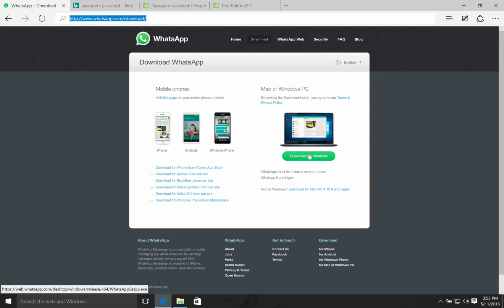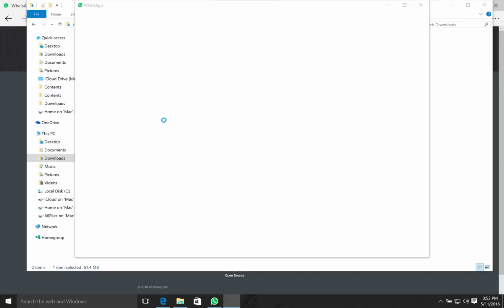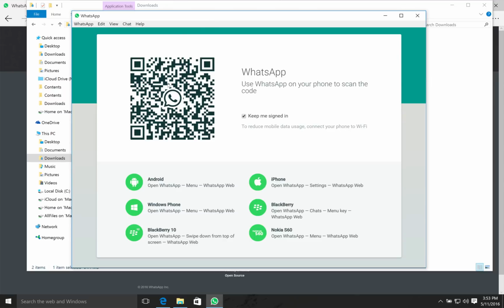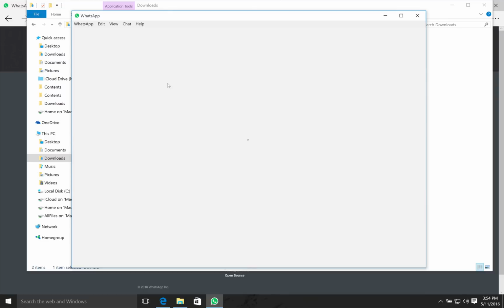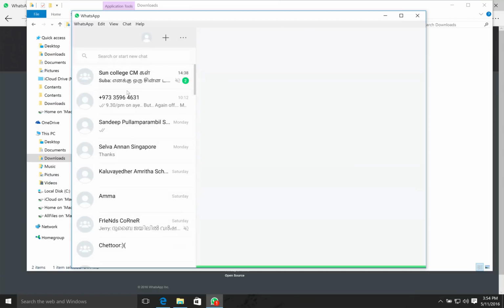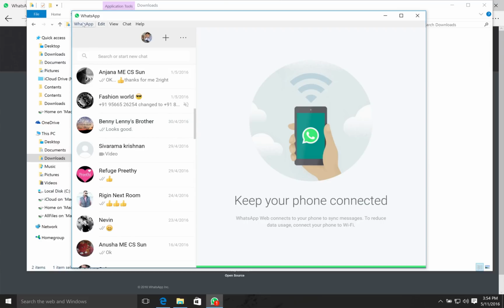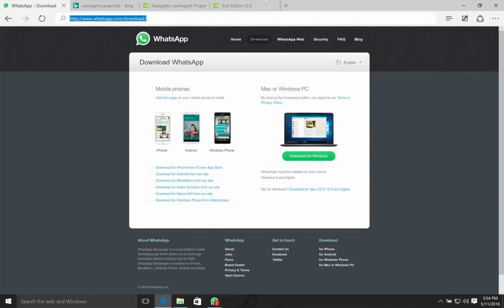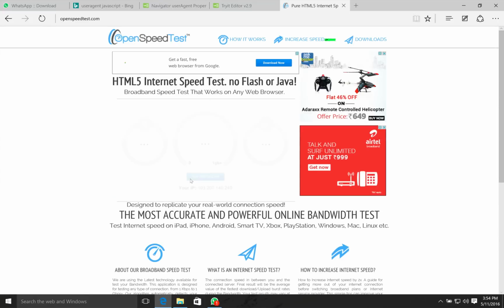How to install WhatsApp for Windows 10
The new desktop app is available for Windows 8+ and Mac OS 10.9+ and is synced with WhatsApp on your mobile device. Because the app runs natively on your desktop, you'll have support for native desktop notifications, better keyboard shortcuts, and more.